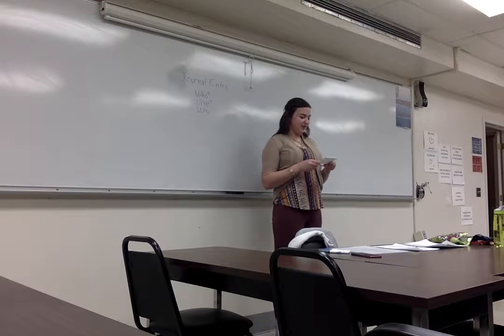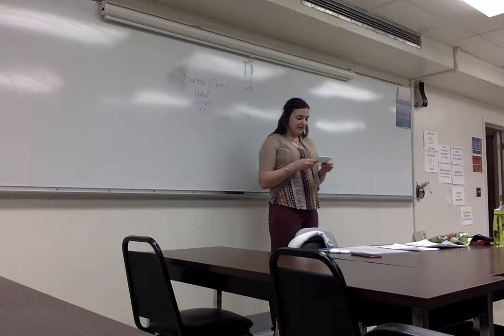Bailey micro teach 3/6/15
Bailey Gorges Micro teach concept lesson